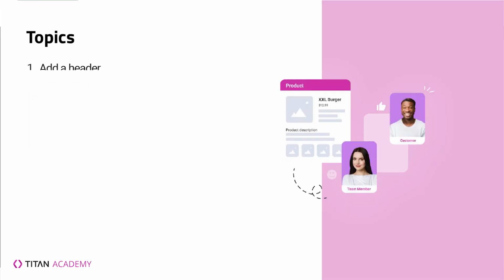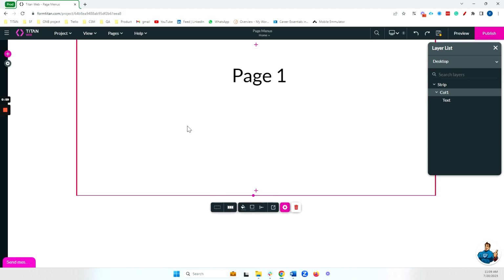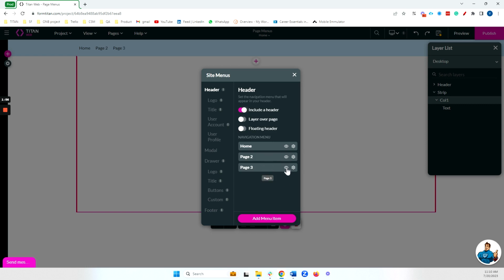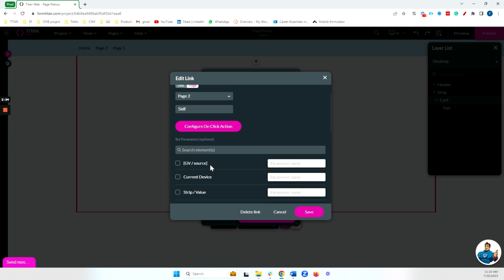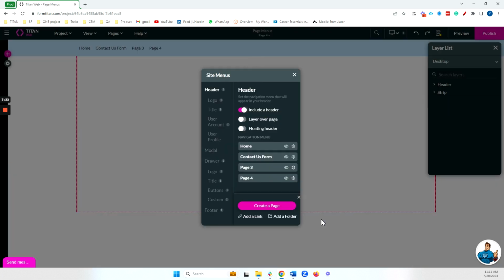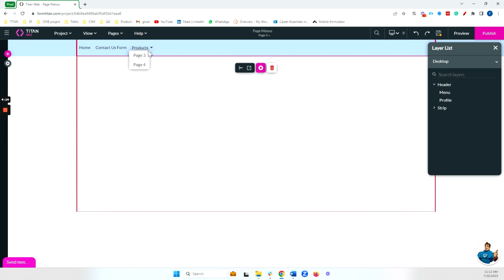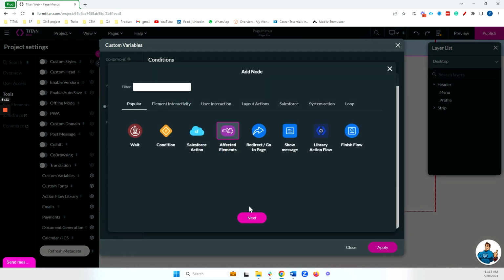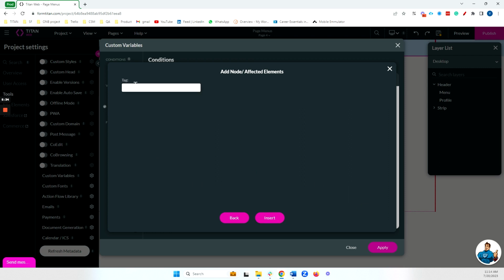Alternative to Experience Cloud: Adding Page & Header Menus in Web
All websites need pages! Let's build them together. Choose Titan Web as an alternative to Experience Cloud to create and design flexible Pages that amplify your Salesforce experiences.

Let us show you how in our series of Advanced Web Courses. So, join us by watching this tutorial video as we give you an overview of how to add page or header menus to your Titan Web project.

Chapters:
00:00 An introduction to page or header menus in Titan Web.
0:45 See how to add a header.
0:59 Watch how to navigate through pages on the header.
1:07 Hide and show pages.
1:29 Set values on a redirect.
2:03 Learn how to change link names.
2:20 Create a new page.
2:38 Add folders to a header.
3:20 Learn how to conditionally hide and show pages.

If you prefer to read the article in our Pages series, visit our Titan Academy

This video tutorial covers how to add page or header menus to your projects, including adding a header, navigating pages on the header, hiding and showing pages, setting values on a redirect, changing link names, creating new pages, adding folders to the header, and conditionally hiding and showing pages.

To get started, the video begins by showing you how to add a header. To follow, expand the Pages dropdown and click Manage Menus to open the Site Menus window. You can now enable the Include a Header switch which automatically adds a header to your project. Notice now, that all current pages in your project are automatically added to the header.

Moving on to navigating through the pages on a header, make sure you are in preview mode, then click on the heading titles to navigate to a different page. That simple!

To hide pages from the header, without having to delete them, click on the eye icon. This we found, is another simple tip that could be super beneficial :)

Next up is setting values on a redirect. To set values for the redirect, click on the page gear icon to open the Edit Link screen.  In the Edit Link menu you can change the menu icon, update the link name, choose which page users are redirected to and how the page opens, configure an on click action, and set parameters. Use the Set Parameters to set redirect values.

If you want to change link names, navigate back to the Edit Link screen. Type in the new name of your page and this will automatically update the header name in your project.

Continue watching the video to see how easy it is to create new pages. Simply click the Add menu Item button. Then from the pop-up menu you can create a new page, add a link, or add a folder.

Make sure to keep watching till the end of the video as we continue to explain adding folders to the header, and conditionally hiding or showing pages.

Easily design, deploy, and measure custom web pages, portals, and web applications directly from Salesforce using Titan's drag-and-drop web builder. We are a dynamic alternative to Experience Cloud and can help you build web pages for any digital use case! So, prioritize customer experiences while empowering your staff to create engaging content with zero code!

Choose Titan Web for the best alternative Experience Cloud solutions with a host of other modules on offer that include Titan Sign, Forms, Docs, Survey, Contract Lifecycle Management (CLM), and Flow.